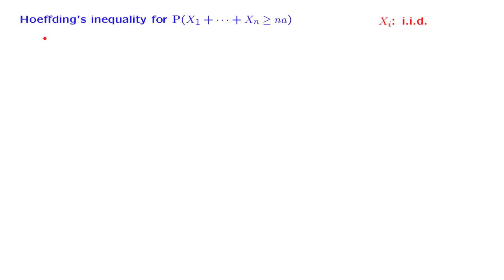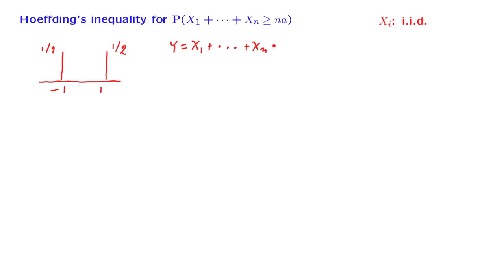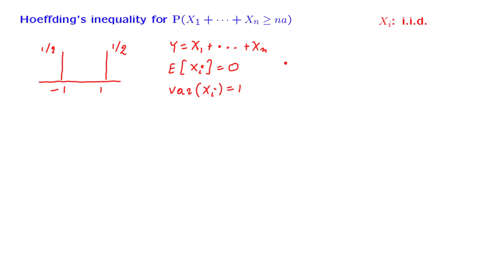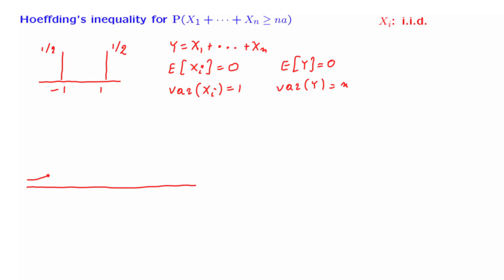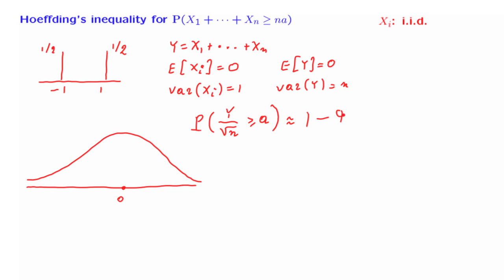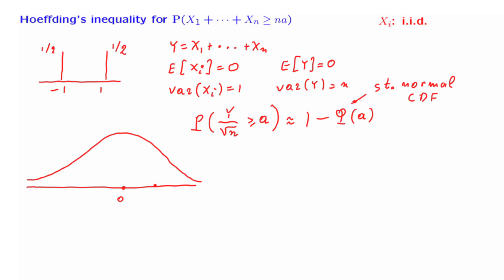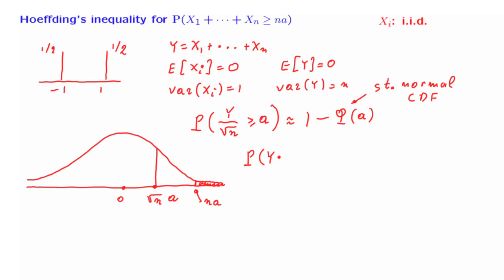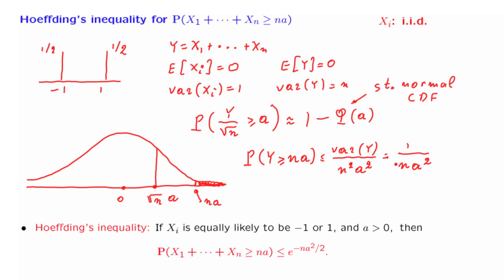S18.3 Hoeffding's Inequality